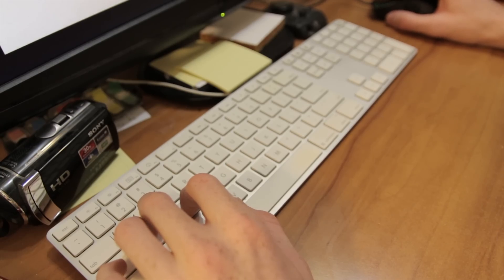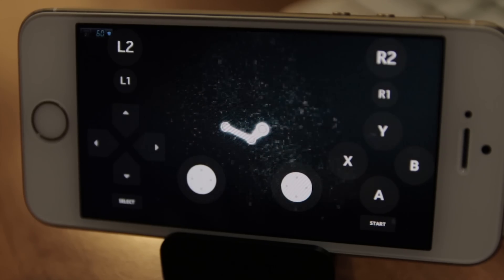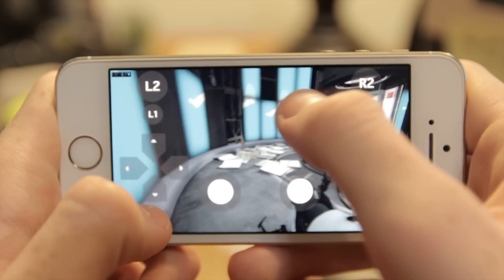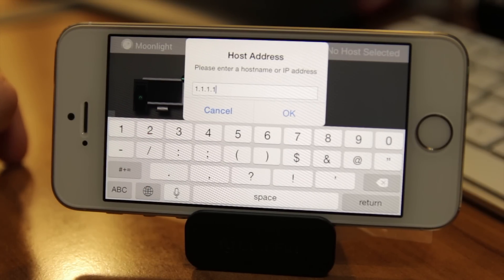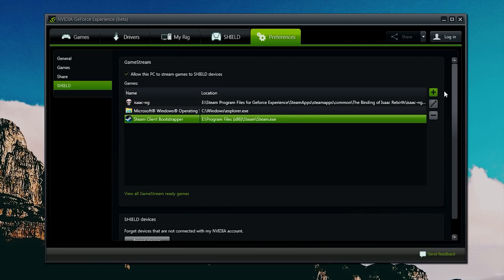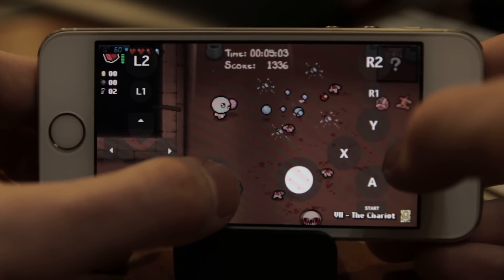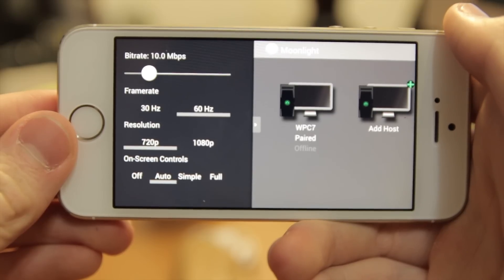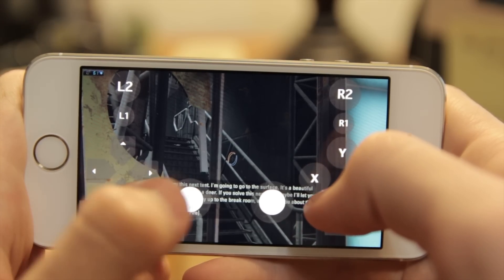[TUTORIAL] How to Stream STEAM PC GAMES to iPhone/iPad - Moonlight/Limelight - Nvidia Gamestreaming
Check out the latest tutorial: How to create IN-VIDEO POLLS on YouTube with the NEW Interactive Poll Card feature!

Hey guys! Welcome back to another Tutorial Tuesday episode! (its being uploaded on a Wednesday, but hey, I'm trying my best guys!) In this week's Tutorial, I will be showing you all how to use your Nvidia Gamestream enabled GPU (GeForce GTX 700 series or higher with Hardware acceleration) to stream PC video games directly to your iPhone, iPad ot iPod so that you can play your favorite games on the go!

No jailbreak required for this tutorial, even though I gave jailbroken my device. This tutorial uses a nifty app named, 'Moonlight', which was originally called 'Limelight'. This is an open source Nvidia Gamestream client that I have been following for over a year now. The app is completely free and you do not need to be jailbroken to download it. It is free in the app store. Awesome right?

To start, all you have to do is pair your iOS device with Nvidia GeForce experience to begin streaming your favorite games. Once done, you can remotely launch steam and play away! The controls could be better in my opinion, however, they are not horrible. If you have a gamepad for your iOS device, it should work with the app.

If you enjoyed, all likes and favorites on this video are highly appreciated! Also let me know what you thought down in the comments below!

I hope to see you back here next Tuesday for another Tutorial! Keep Creating!

You guys are awesome for getting us to 3,975+ Subscribers before this week's tutorial! WHOOPIEE!! :D